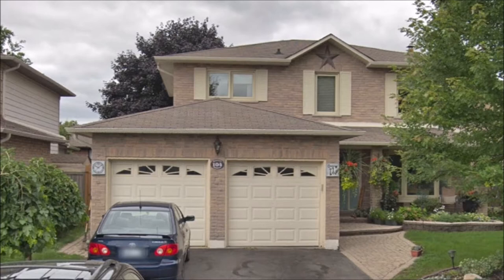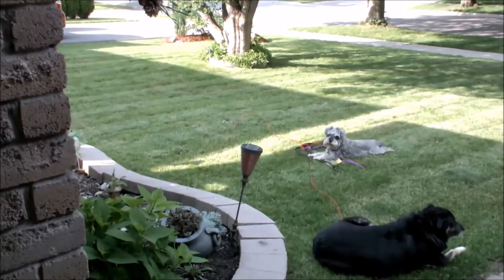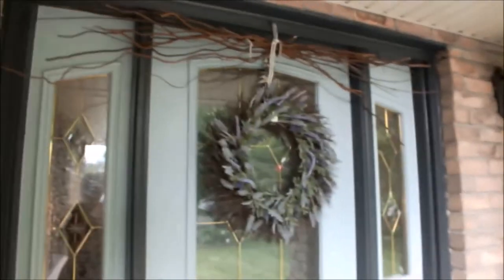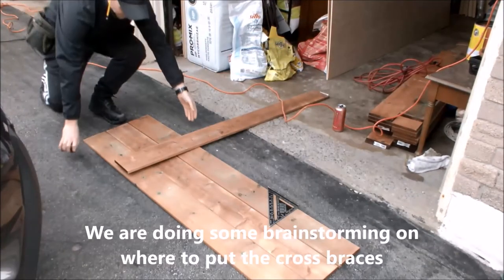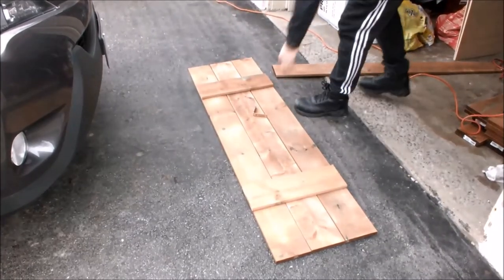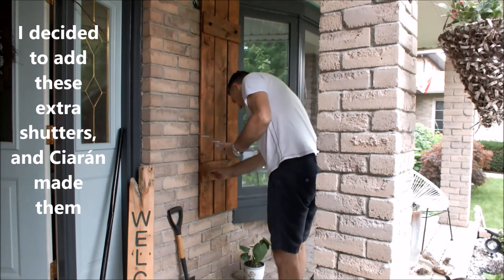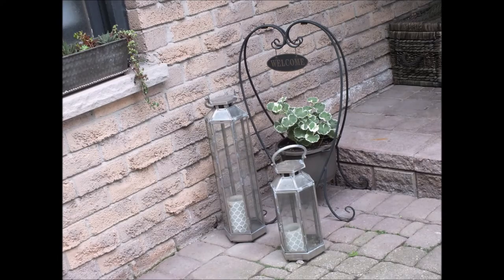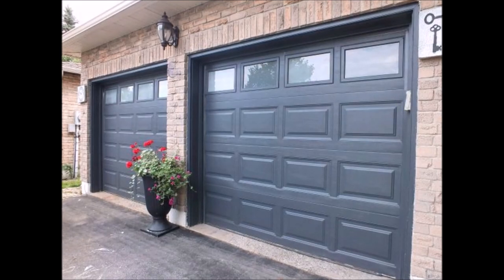Renovation on Front of House with Paint and Deck/Fence Boards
Hi Guys,
I did this renovation on a budget, I painted my windows and door, and replaced my shutters with wooden shutters made by my son with deck/fence boards and he built me a beautiful corbel for the peak of my house.  The whole renovation cost less than $400.00.

Items used:

Deck Fence Boards
Cut and Seal for edges
Deck Stain
Pressure treated 2' x 10' wood for Corbel

Paint
Sherwin Williams Acrylic Latex Exterior Paint
Matched to a Home Depot Colour
C.I.L. colour, code OONN 10/000

Out door lanterns